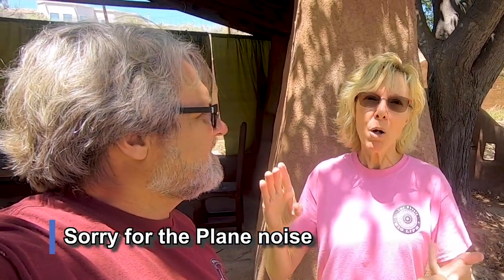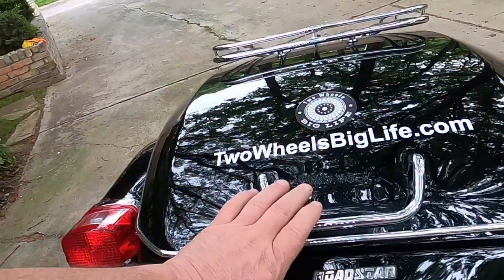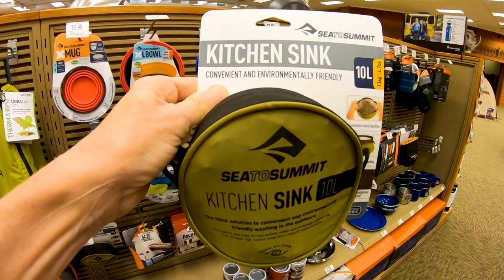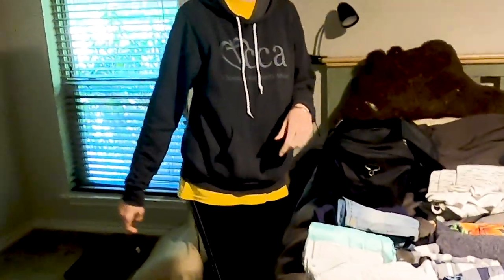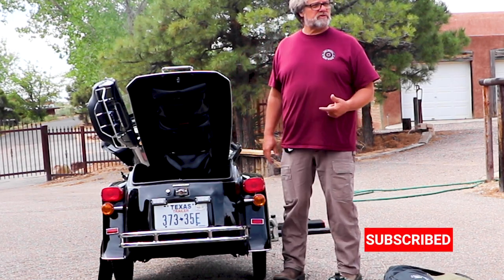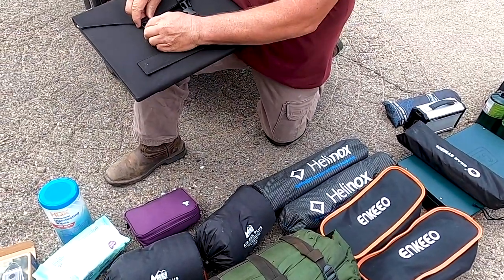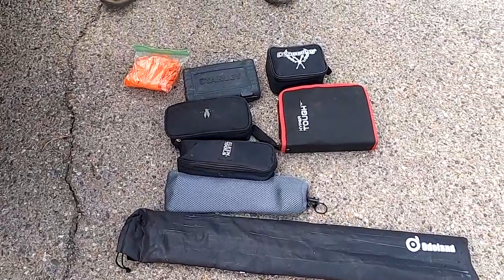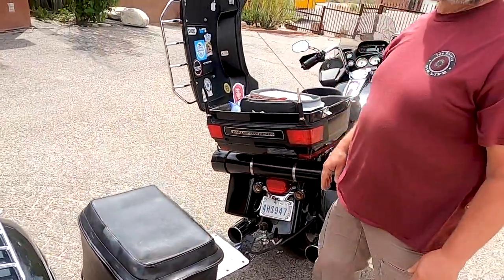MotorcycleCamping Motorcycle Ride - Can We Take All That? - Take 2 (S2 E3)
We go over the final things that need to be done. Enjoy a peek at our final push to get out on the road.  If you've ever thought about doing something like this, it can be overwhelming, but our encouragement to you is to not give up.  If your dream is to travel - whether for a weekend, a week or even longer - you can figure it out. Wonder what all we carry on those motorcycles and in the trailer?  It’s just about time to hit the road.
Rich & Chris

We’re Rich and Chris - motorcycle adventurists who love motorcycle riding and camping.  Rich rides a Harley Davidson RoadGlide towing a Bushtec trailer and Chris rides a BMW K1200GT.  We’re creating online content to encourage, motivate and inform motorcycle travelers.